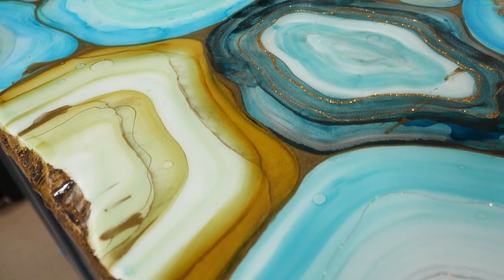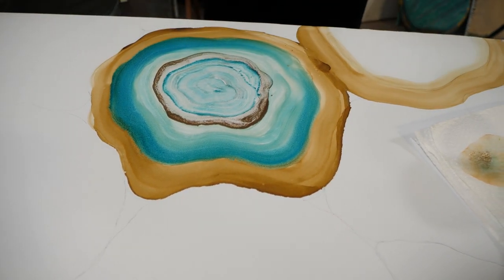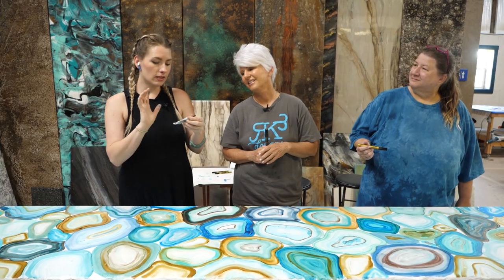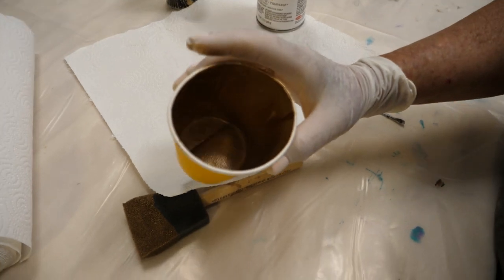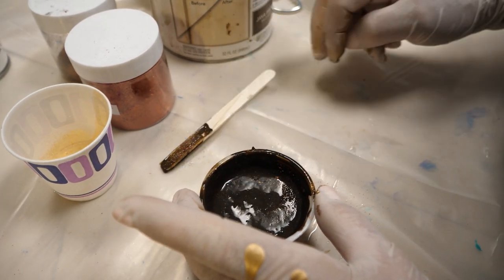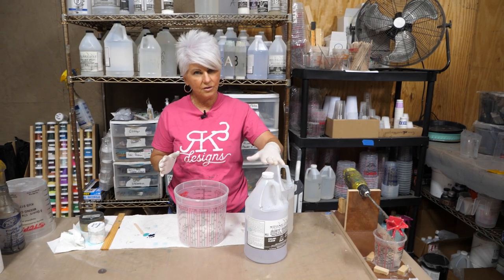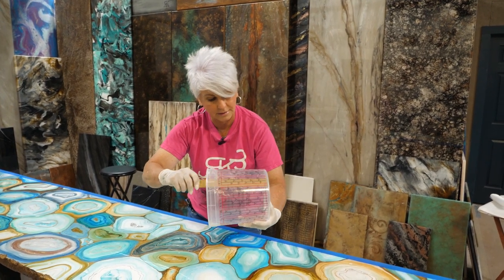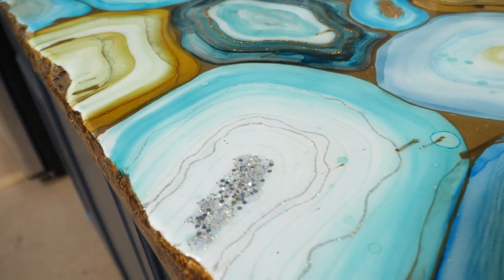Designing Geodes Using Alcohol Inks | RK3 Designs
Today we're going more in-depth with our geode countertop tutorial!